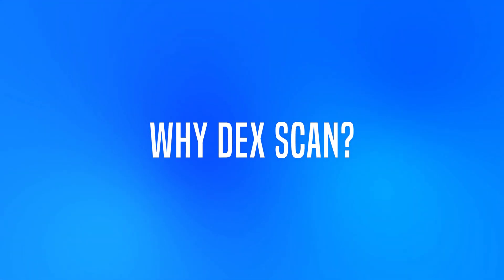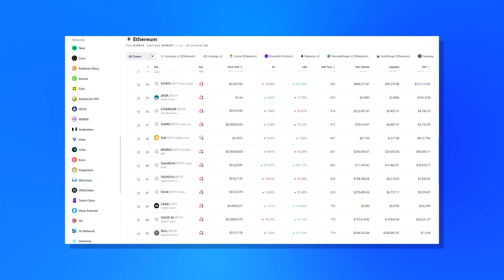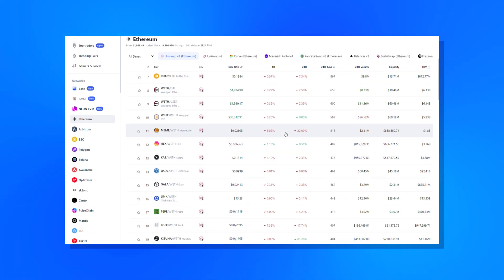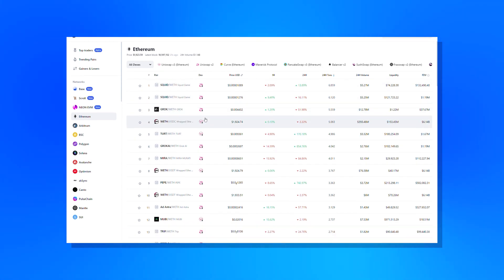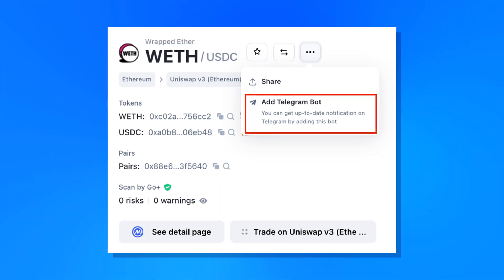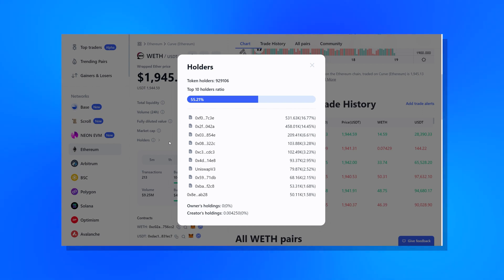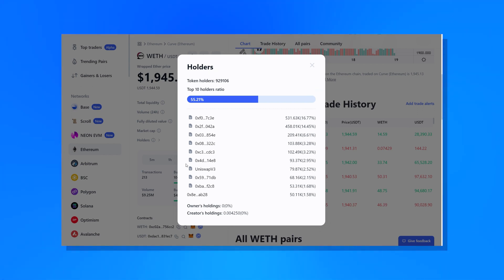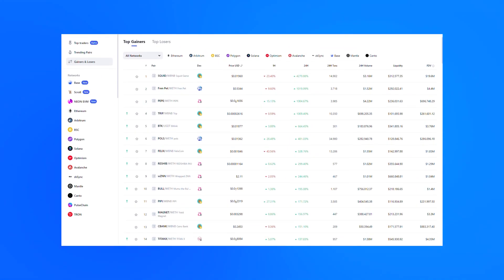CoinMarketCap DexScan Tutorial!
CoinMarketCap is doubling down on the data with a powerful new DEX scanner tool that gives you an in-depth look at on-chain data in the DeFi ecosystem and how individual pools and assets are performing.
If you’re a decentralized exchange user or are beginning to fold DEXs into your trading arsenal, the new tool should prove useful.

🔔 From crypto news, to market moves, and to educational how to videos.